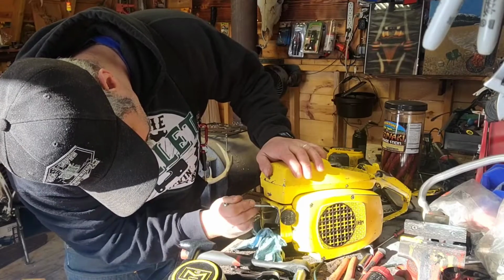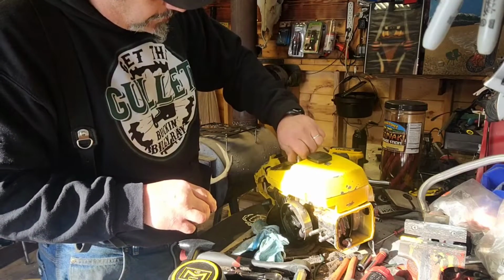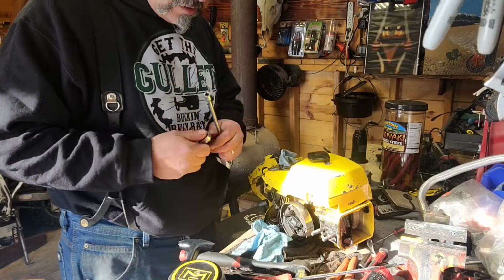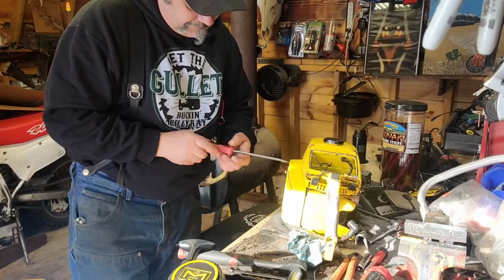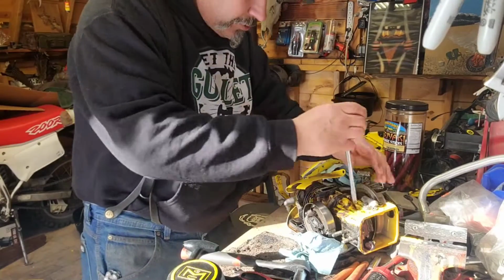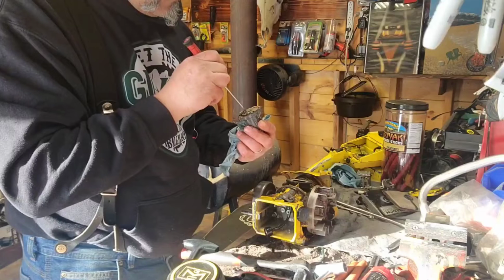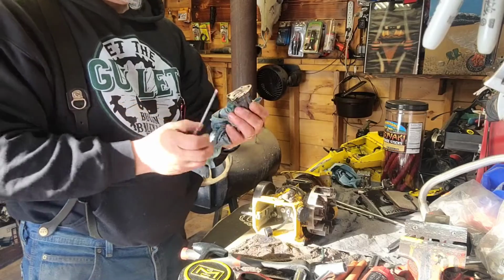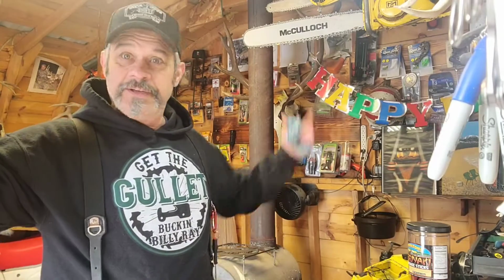How to remove an automatic oiler on a McCulloch 1010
Join me on the removal of the oil pump on a 1010. thank you for your support. and your kindness. love you all.